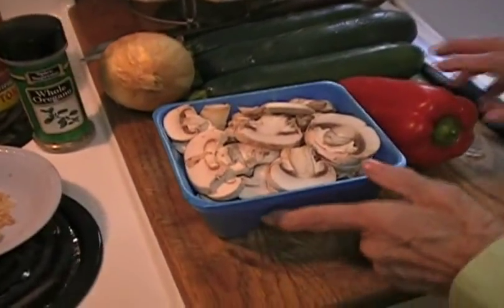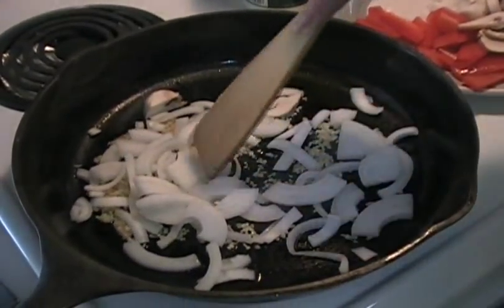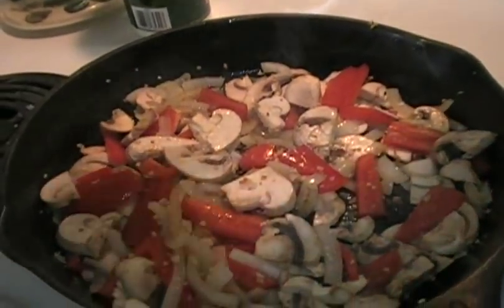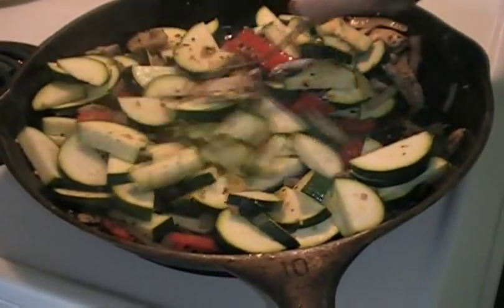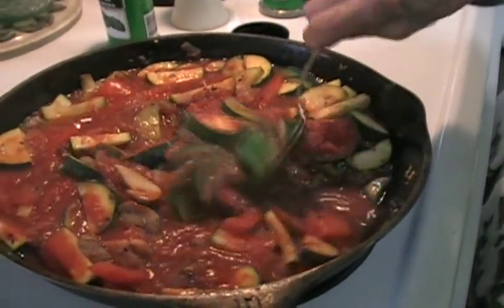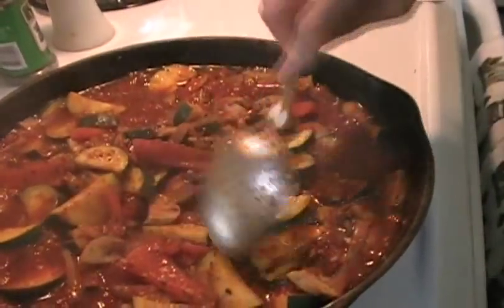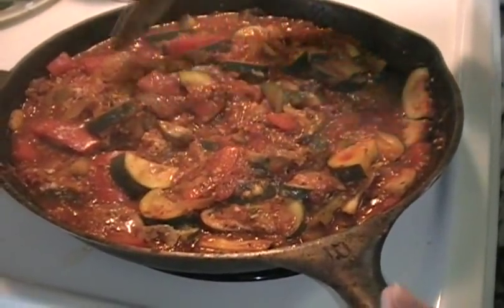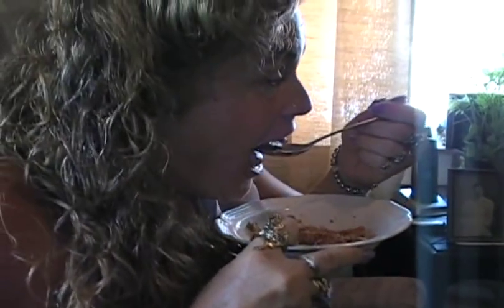Cooking with Mom: Jackie's Italian Zucchini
Another episode of "Cooking with Mom."  Mike and his mom make a delicious Italian zucchini recipe that he grew up eating, loaded with mushrooms, onions, garlic, red peppers, zucchini, and Parmesan cheese.  Sit back and enjoy the often time funny give and take between mom and son.